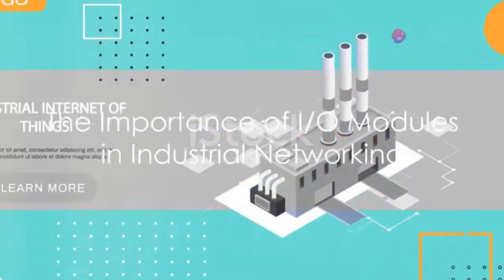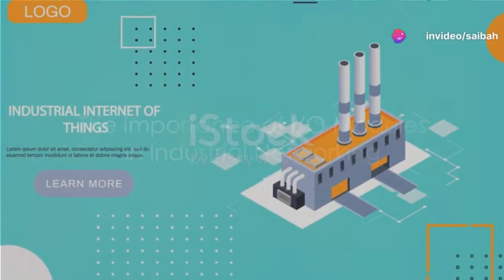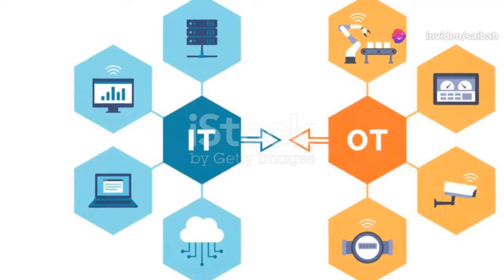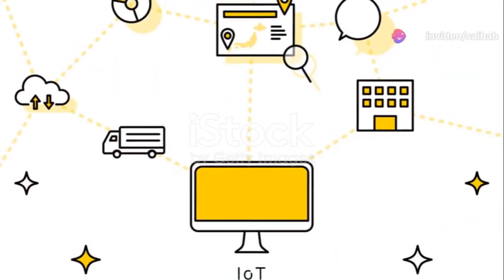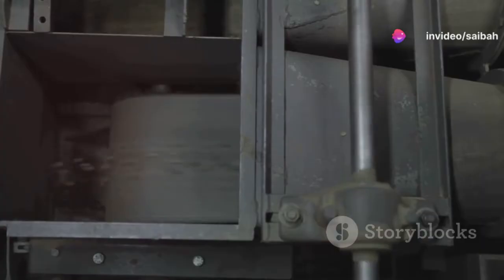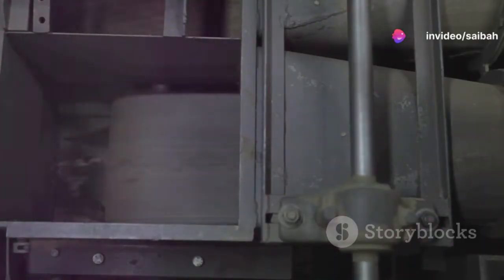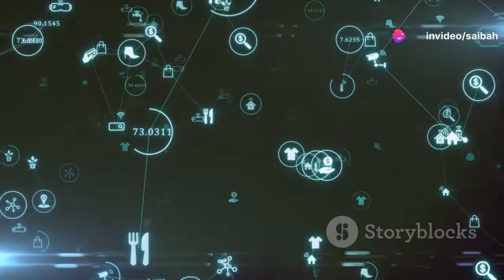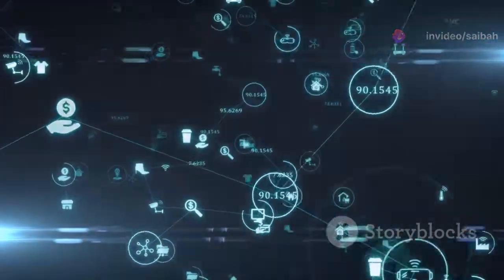I/O Modules: The Backbone of Industrial Networking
Input/Output Modules, or I/O Modules, manage the communication between a CPU and a network, including the transfer of data, the management of power loads, and the control of machine functions.